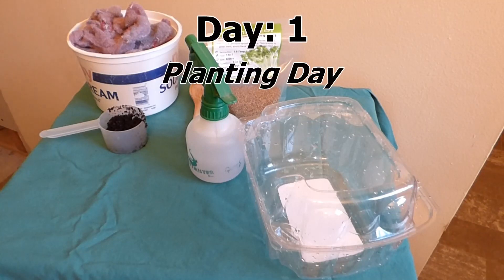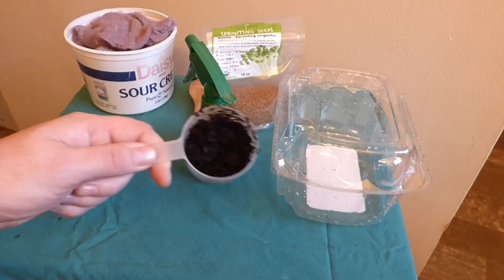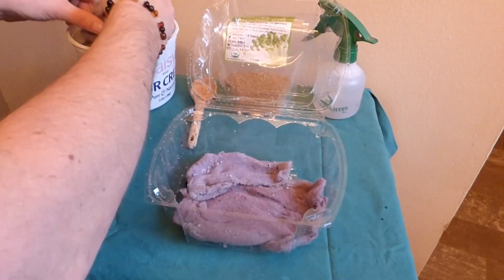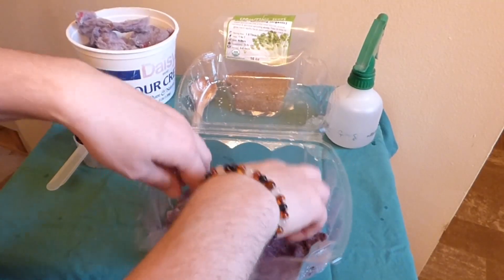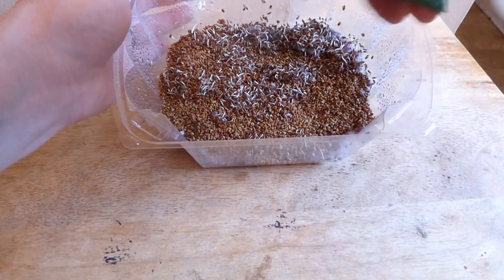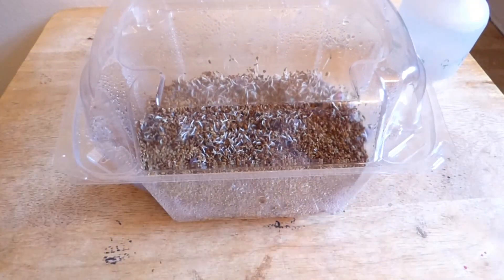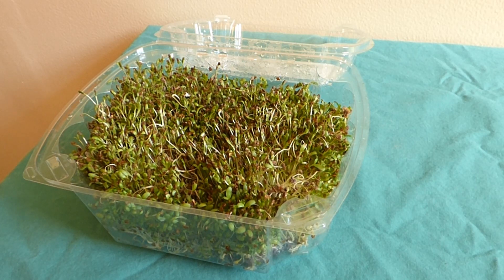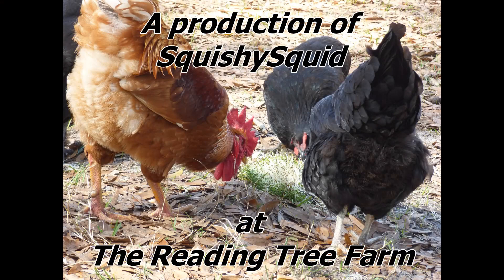Growing Microgreens in Dryer Lint and Coffee Grounds: an Experiment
Just for fun, I thought I'd try growing alfalfa in dryer lint, with coffee grounds underneath for nutrients. It was an interesting experiment for sure!

Here's a link to the video I mentioned that made me start thinking of different ways to grow microgreens: